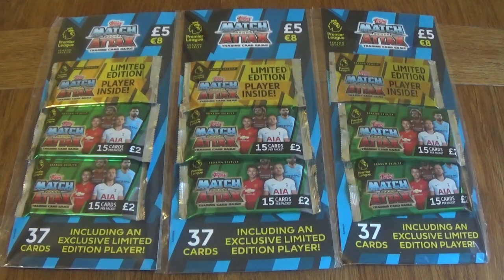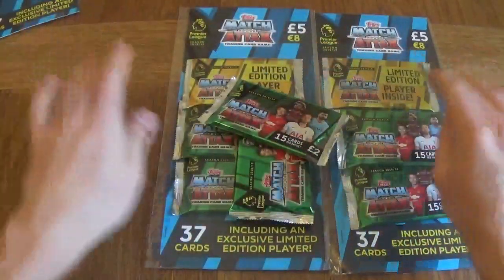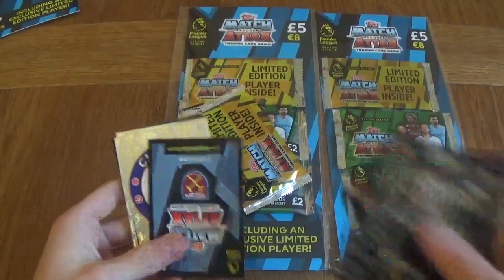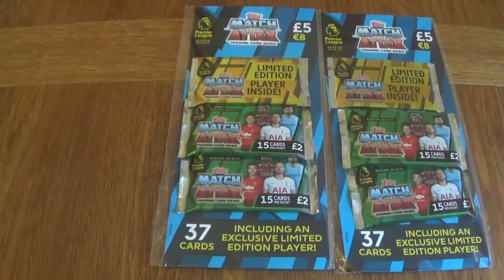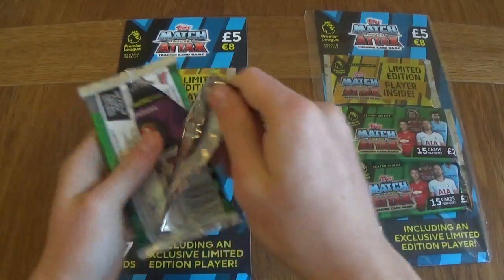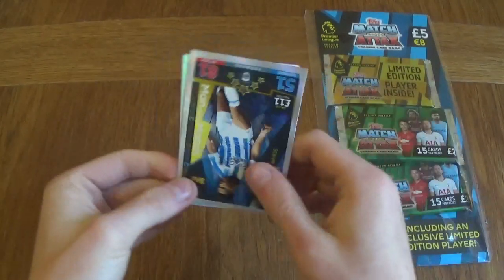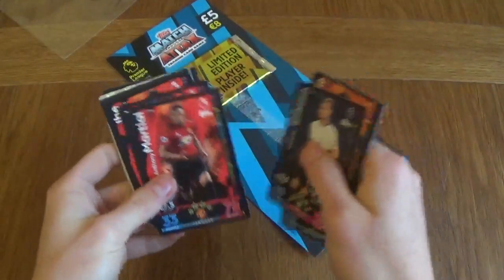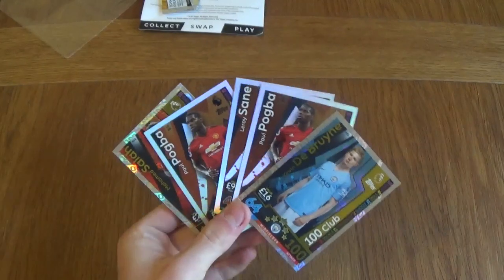MATCH ATTAX 18/19 MINI MULTIPACK OPENING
Mini Multipack opening